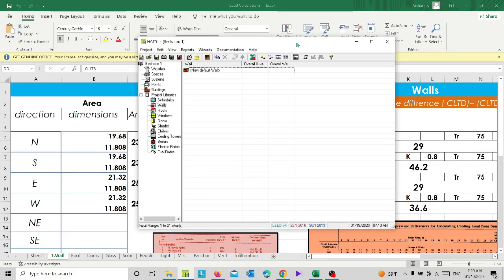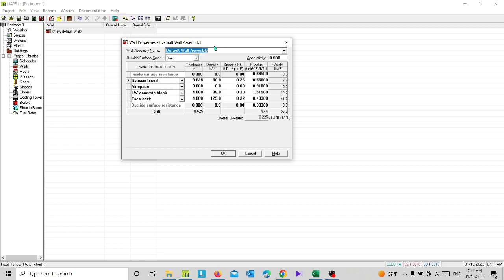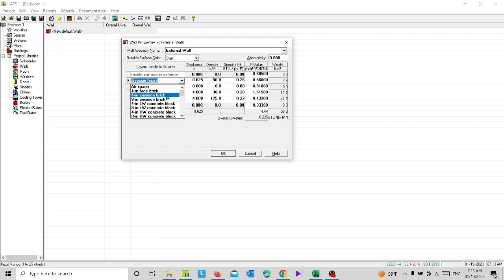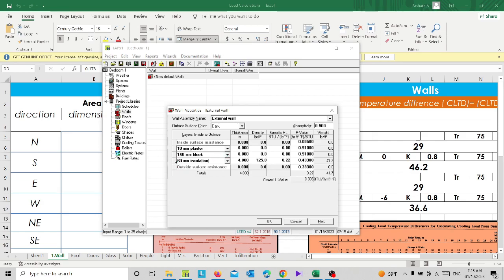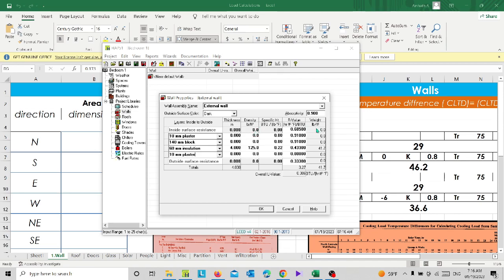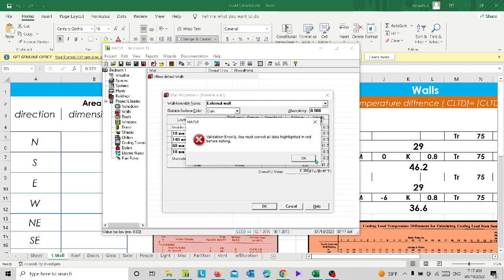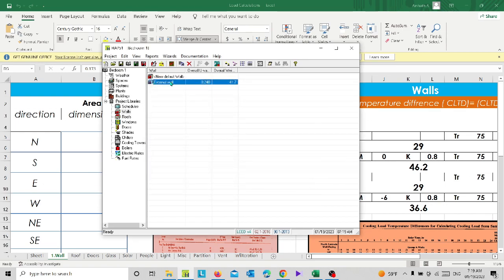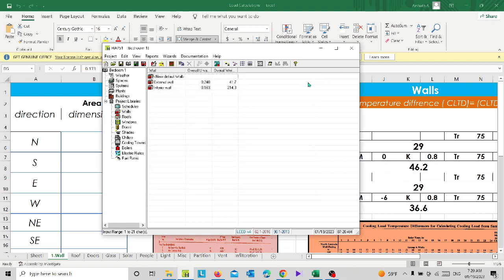HAP software | Carrier HAP Software | Heat Load calculation | Wall Properties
Carrier HAP Softwares